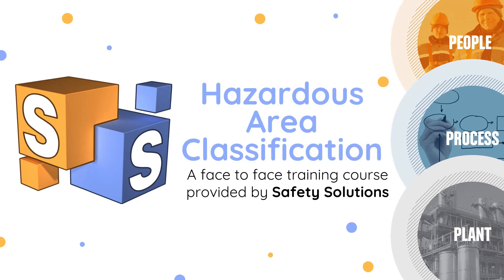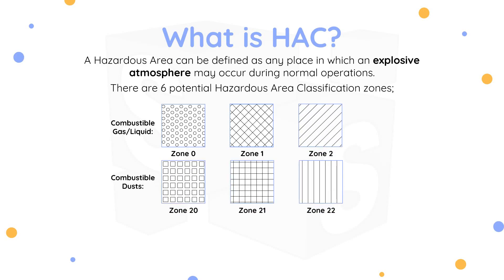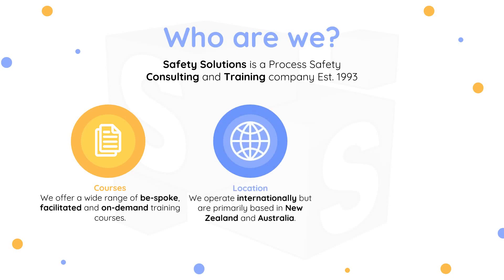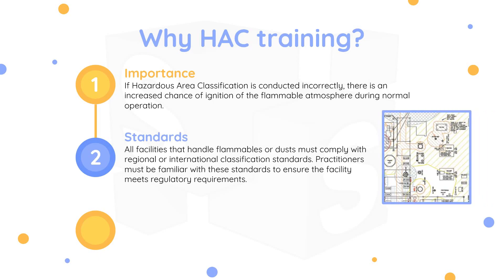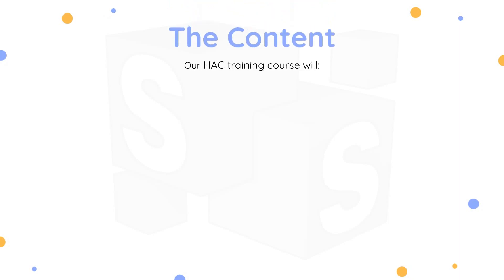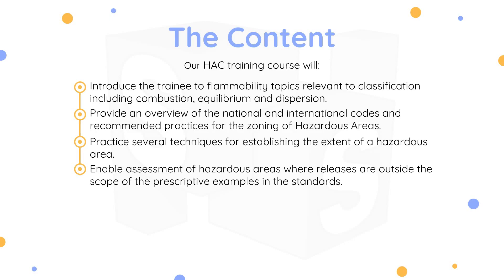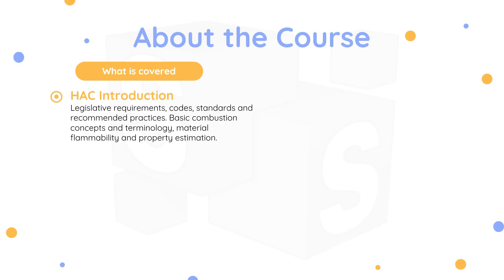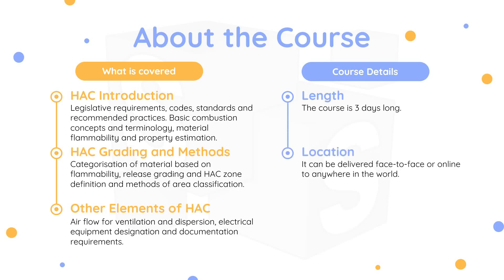Hazardous Area Classification | A face to face training course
An introductory video covering the Safety Solutions Hazardous Area Classification Training Course.